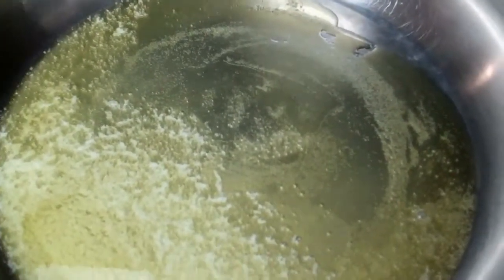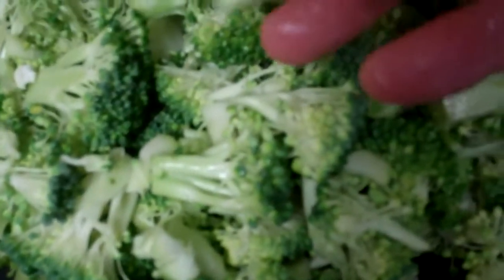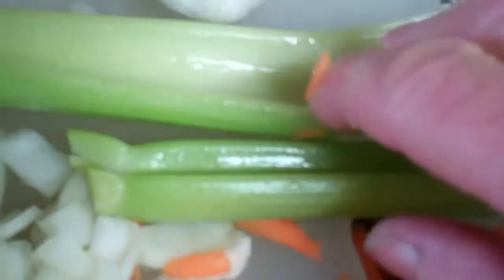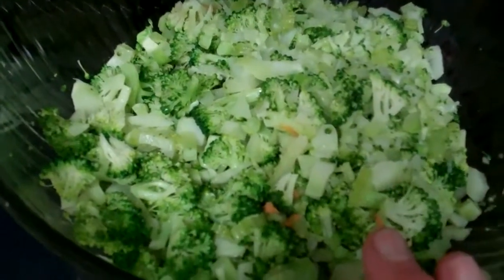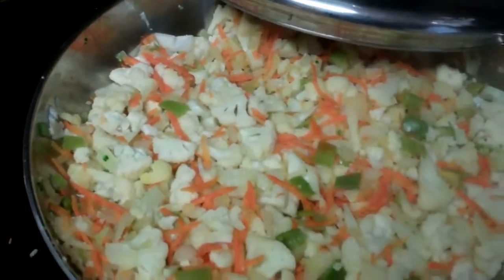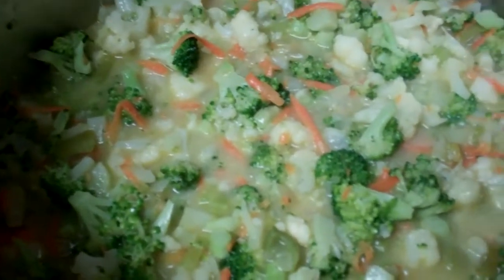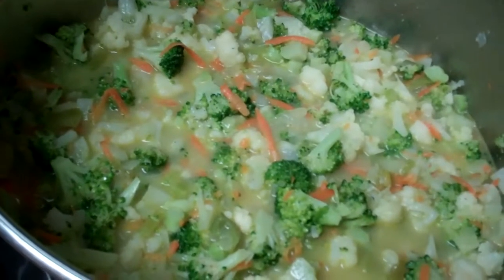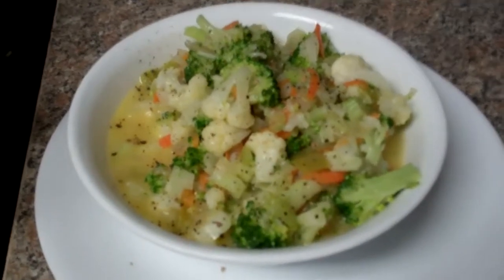Preparing meals-Cauliflower and broccoli soup-Sparky's kitchen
1 large head of broccoli with peeled stems- start first with celery
1 large head of cauliflower with core removed
1 stalk celery chopped small pieces
1 green pepper chopped
1 onion chopped
1 grated carrot
2-4 cloves of garlic crushed or chopped
4 T butter
2 T of extra virgin optional, organic butter or water to steam second batch of veggies
Saute all veggies til crisp tender
All all veggies together and mix 1/4 brown rice flour into veggies til blended well
Add 1 quart of spring water and stir and heat through
Add 1 1/2 t sea salt with minerals
1 t of onion powder
Simmer til heated through and crisp tender or well done
This is my first time making this soup without cheese, milk, chicken broth, chicken bouillon granules and regular white flour. This is as GMO free as I can do and as synthetic free as possible as much of processed foods are not real food.